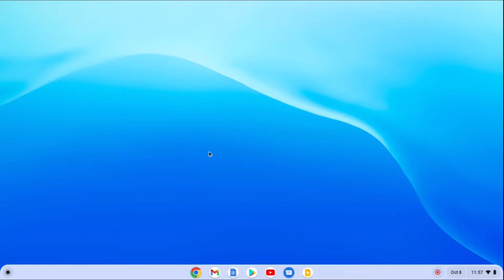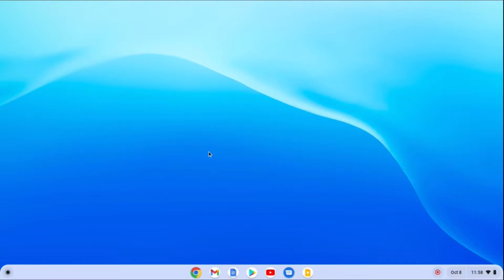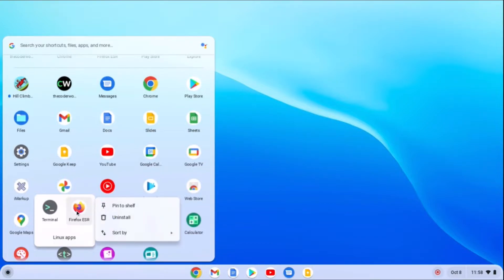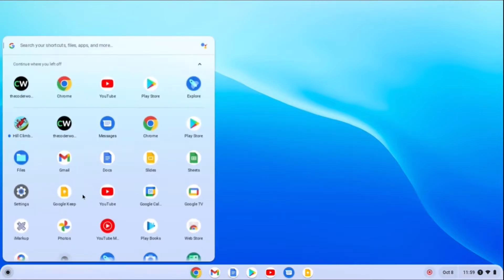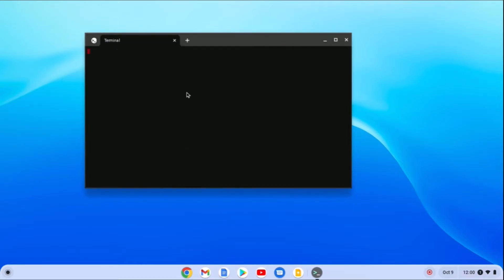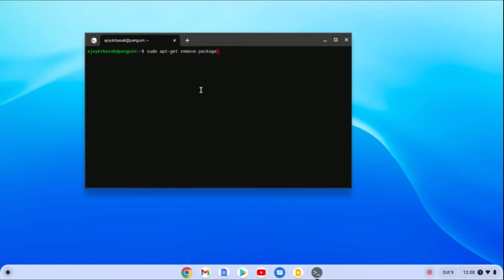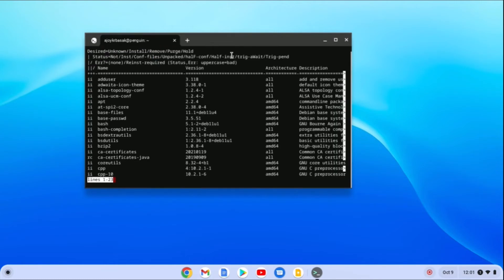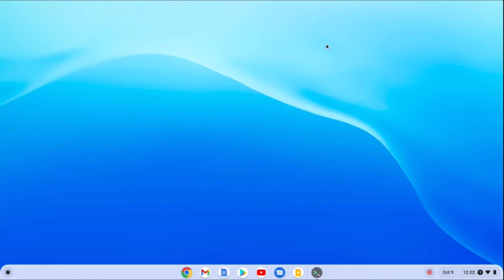How to Uninstall Linux Apps on Chromebook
In this video, we are going to learn How to Uninstall Linux Apps on a Chromebook. If you no longer want Linux Development Environment on your Chromebook then you can uninstall it to free up some steps.